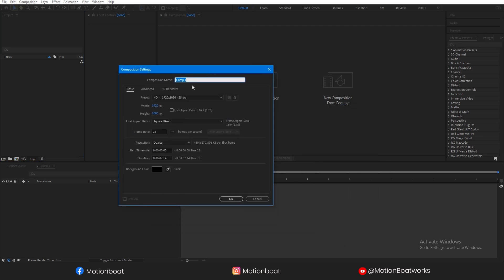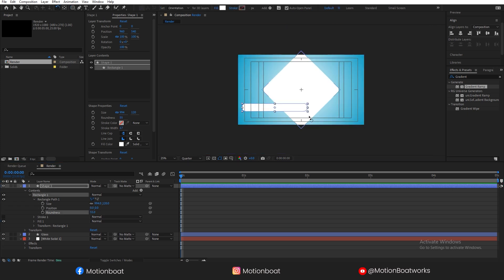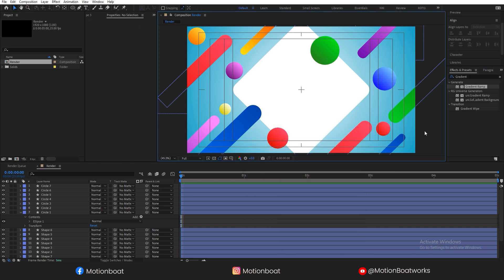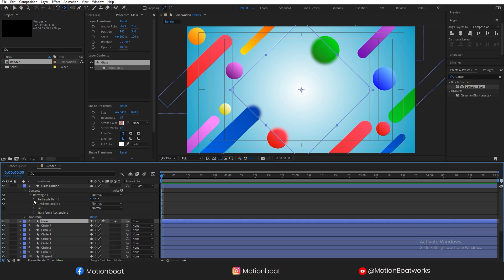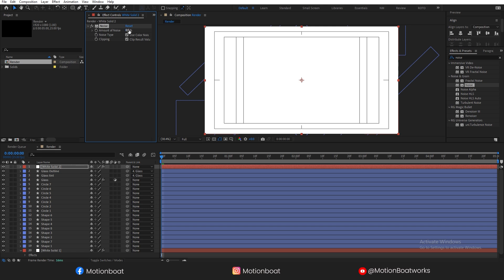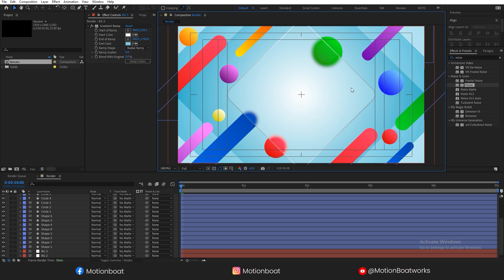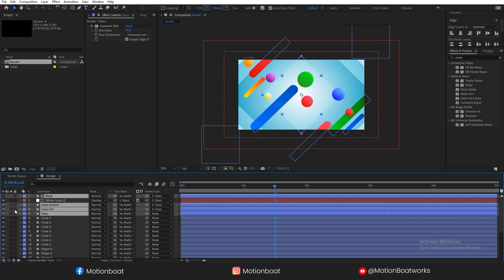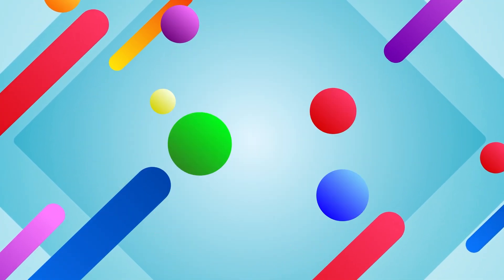Create Amazing Glass Background Animation! | GLASS MORPHISM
. Hi everyone,

This After Effects tutorial will show you how to create this amazing Glass effect and Background animation technique. this animation is easy to follow and customizable, making it perfect for beginners and experienced users. Spice up your videos with these eye-catching effects and animations today!